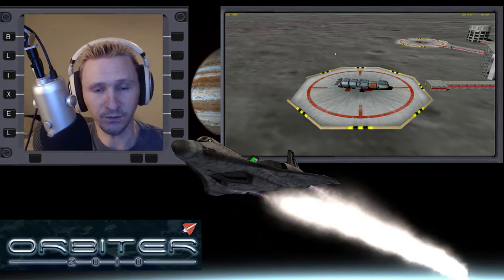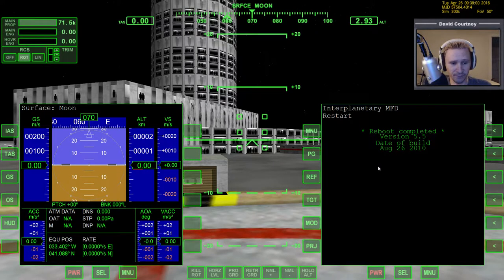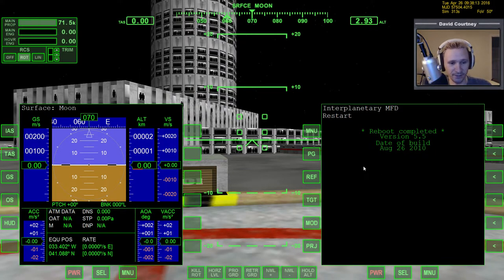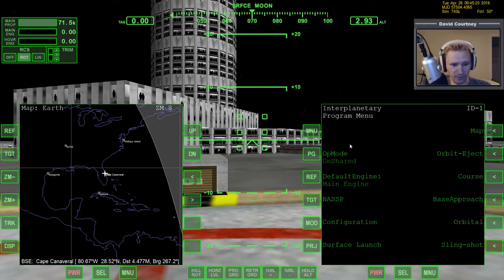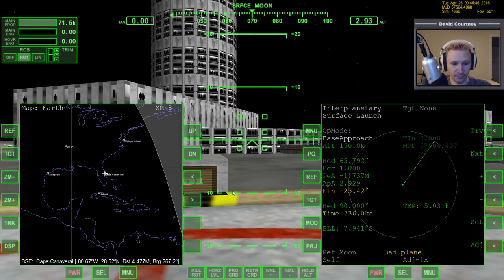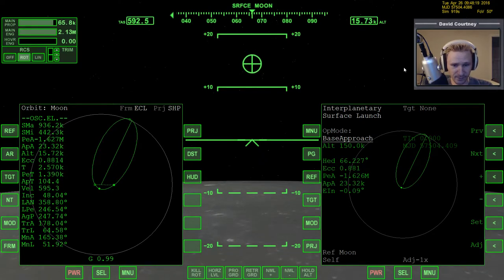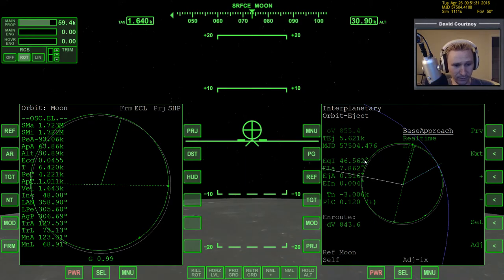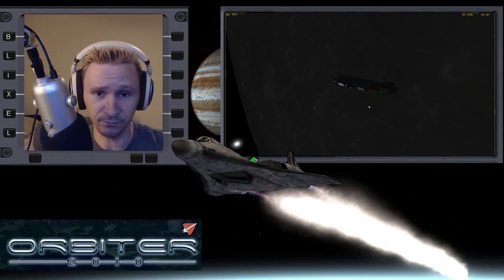Orbiter 2010 - [Part 1] Shuttle-A Cargo Transport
This video was recorded Friday, December 26, 2014